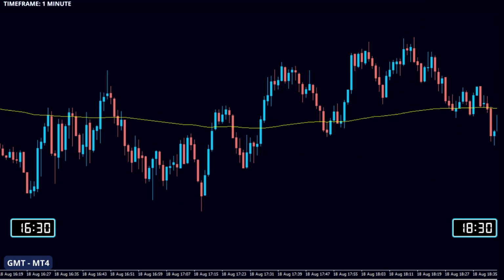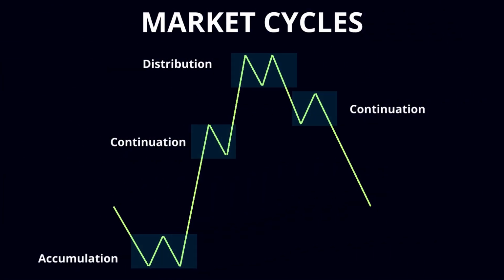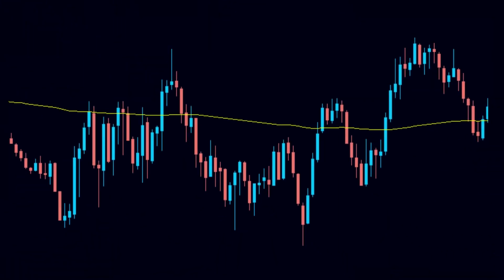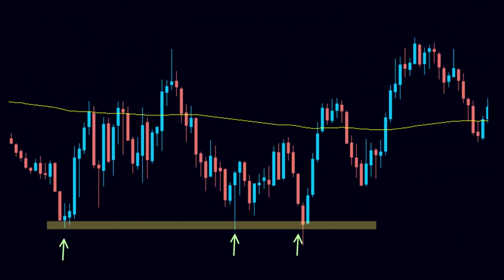Post-Market Analyses of US 100 Index | 18 August 2023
Dive into the intricate world of market dynamics with our comprehensive post-market analysis of the US 100 Index. Join us as we dissect the trends and events that shaped the trading landscape on 18th August 2023. Gain valuable insights into market cycles and potential opportunities. Stay informed and make informed decisions with our expert analysis.